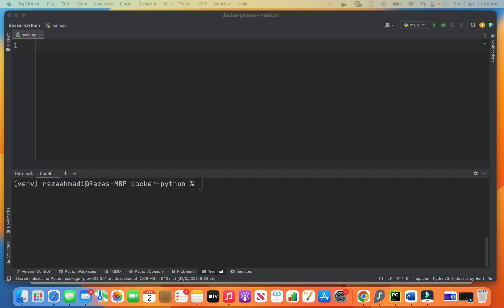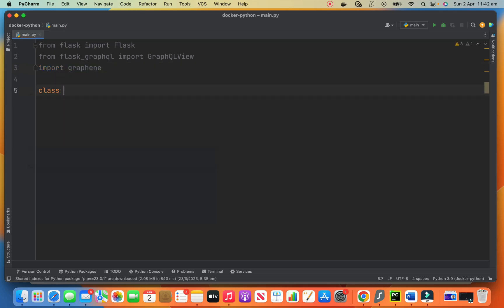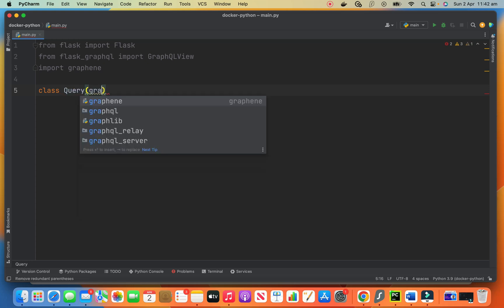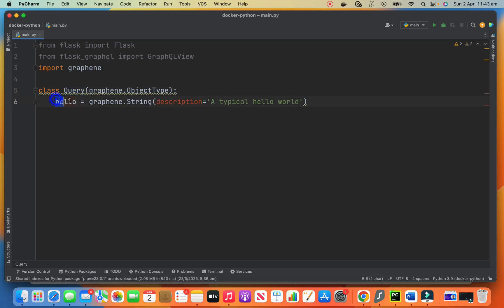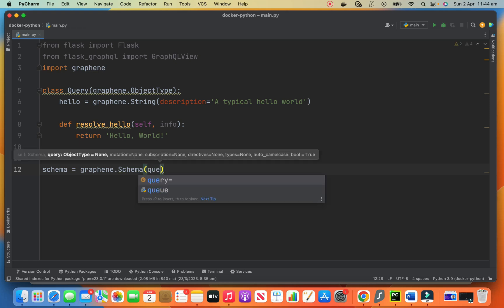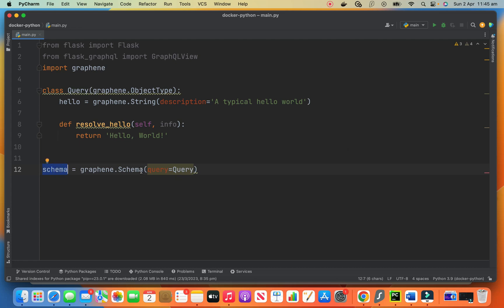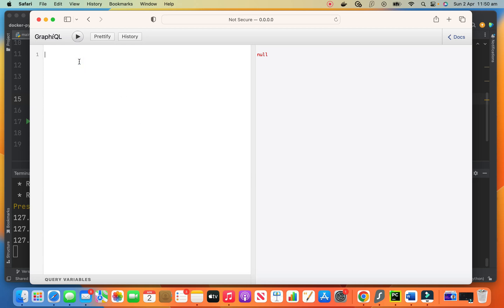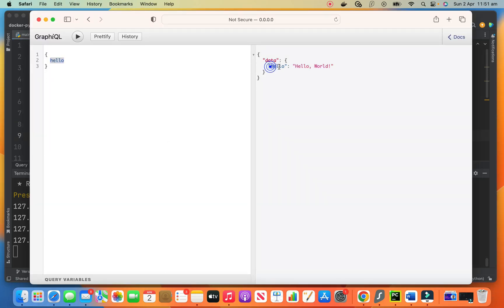Unlock the Power of GraphQL Query with Flask!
In this video, we're going to show you how to use Flask to easily create a graphQL query. With this knowledge, you'll be able to take advantage of the power of graphQL to quickly build modular and well-tested APIs.

If you're familiar with Flask, but have never been able to use graphQL, this video is for you! By the end of this video, you'll know how to create a simple graphQL query, and be ready to start building more complicated APIs!